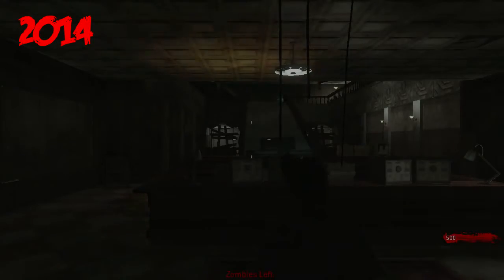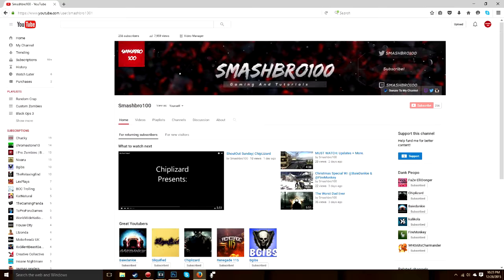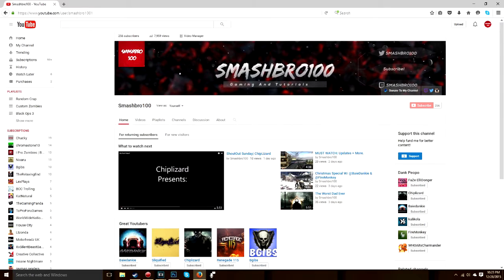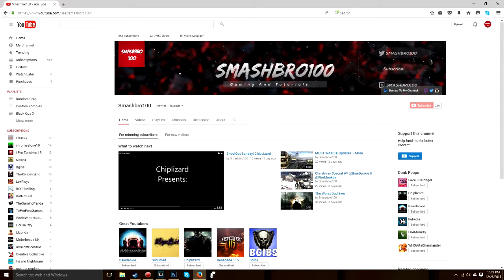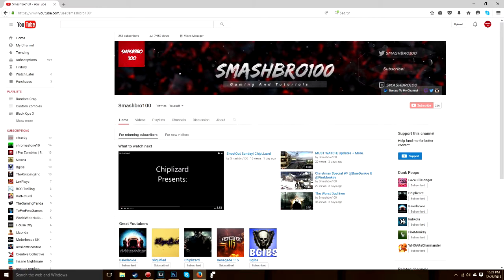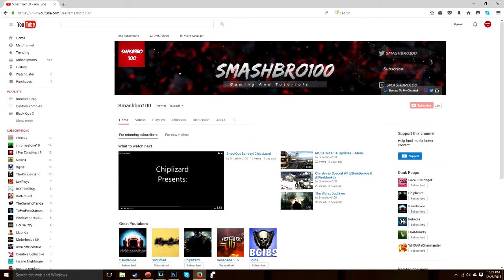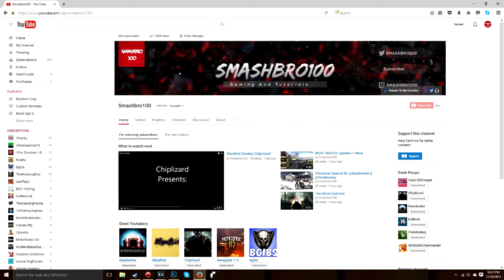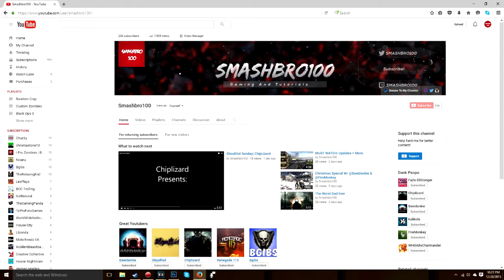New Years Special | Thank you + Resolutions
GamerTags and Media Links:
Xbox GT- smashbro100
PC/ Steam GT- smashbro100
Should I get a PS3/PS4
ANY SONGS USED:
EQUIPMENT:
Elgato Game Capture HD
Mirillis Action!
Sony Vegas 13 Pro
(PC Specs In About Section On Channel)
Logitech HD Webcam C270
Turtle Beach Ear Force PX22
YOUTUBE PARTNERS: